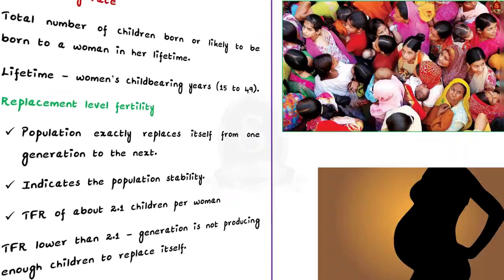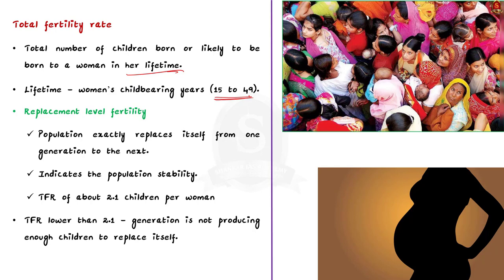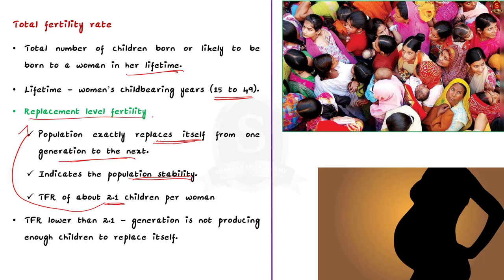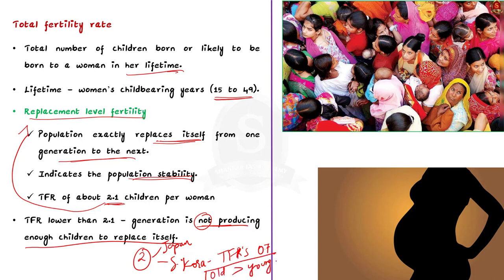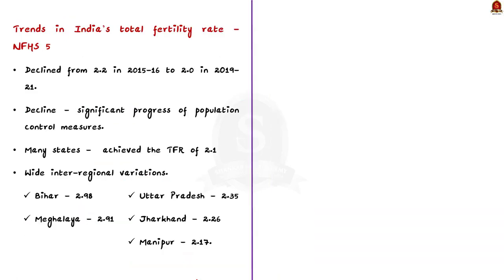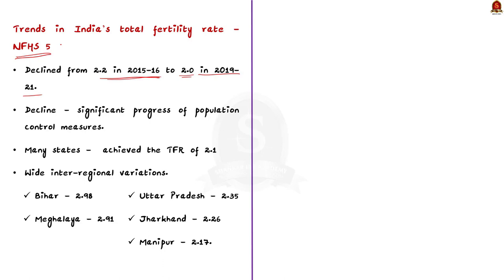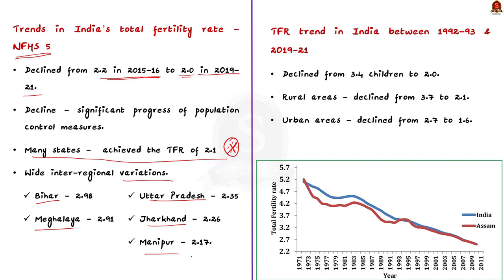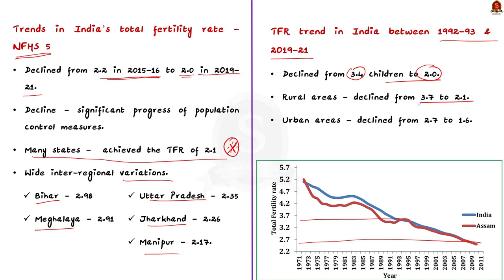Total fertility Rate and Global Population || UPSC Current Affairs || SIA || Mains & Prelims '23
In this video, we have discussed about total fertility rate and replacement fertility rate, a topic important in UPSC CSE Prelims and Mains GS paper 1 & 2.